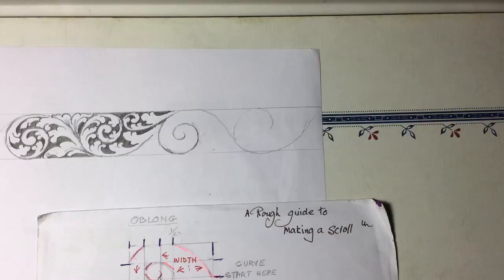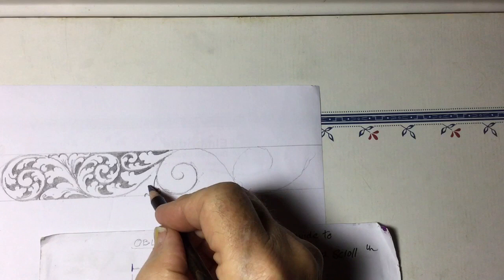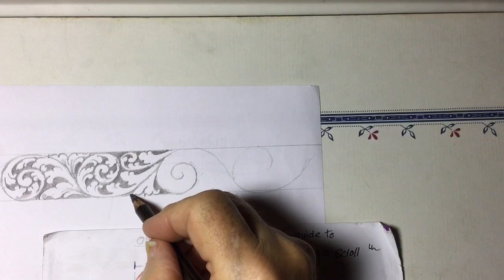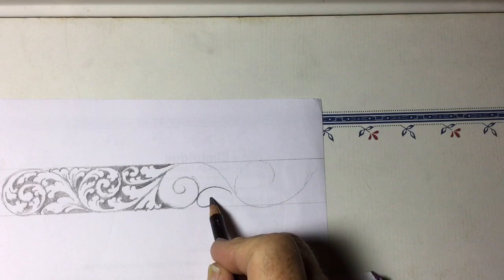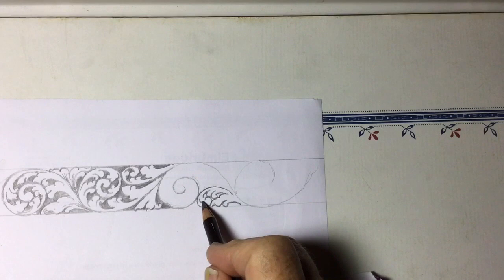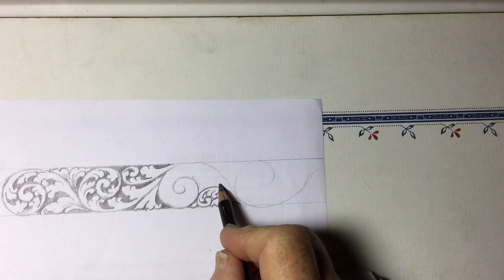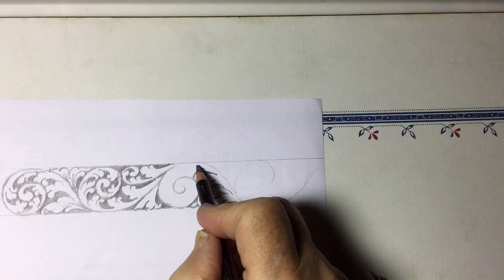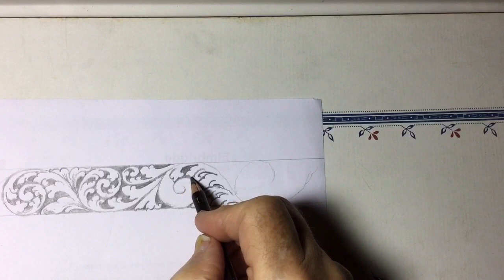Grand Master Engraver Ken C Hunt Drawing Series 2022 More Scrolls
Grand Master Gun Engraver Ken C Hunt Explains drawing scrolls